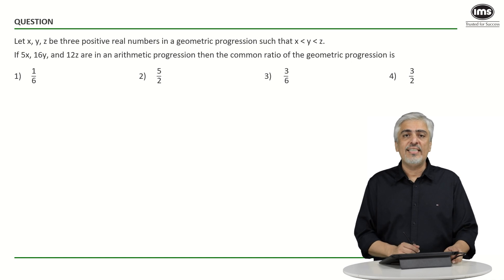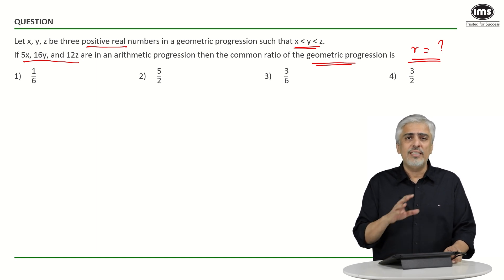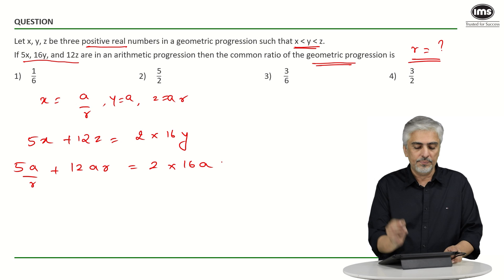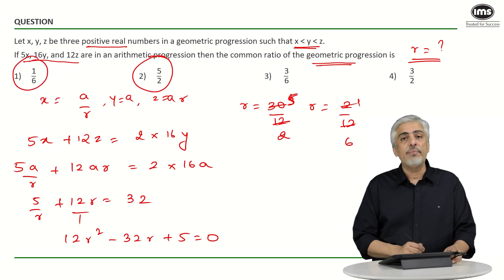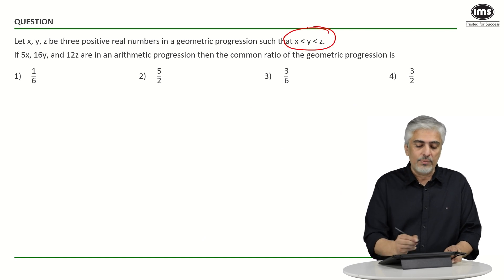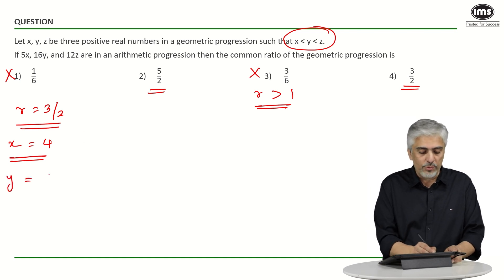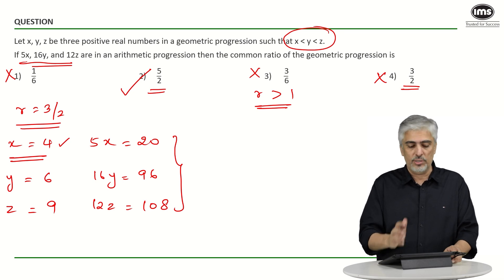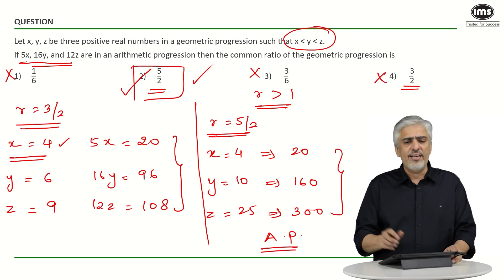Modern Maths for CAT 2025 Preparation | Best of CAT | CAT Quant Questions | Amit Panchmatia